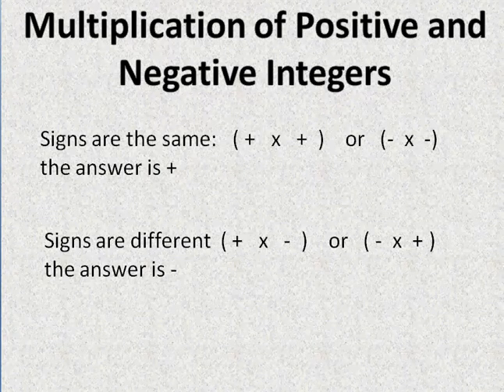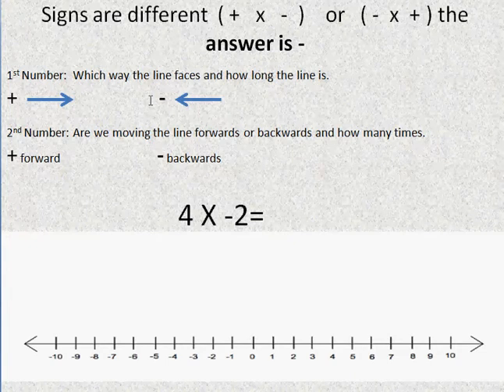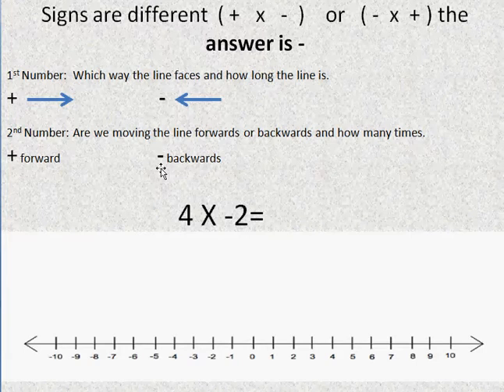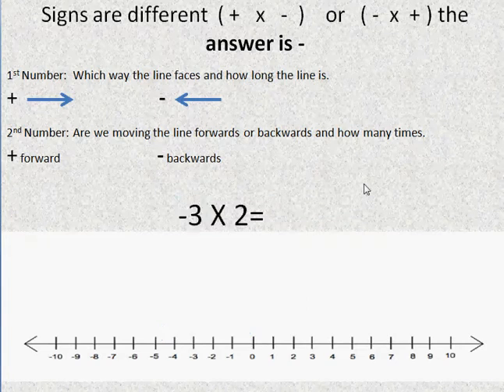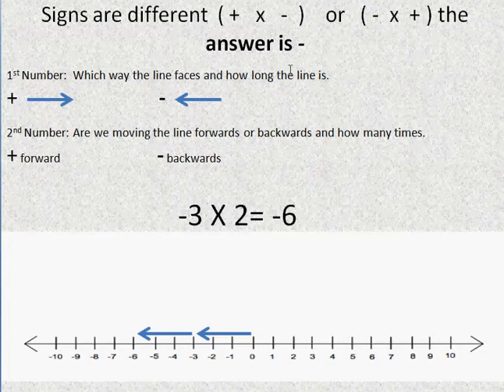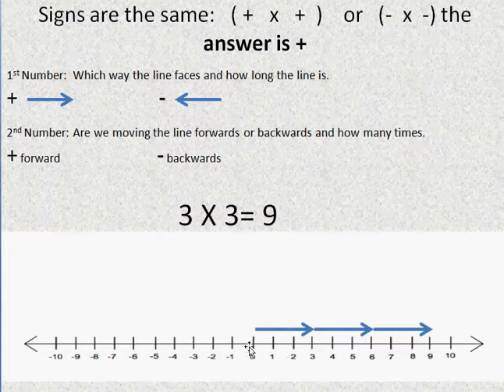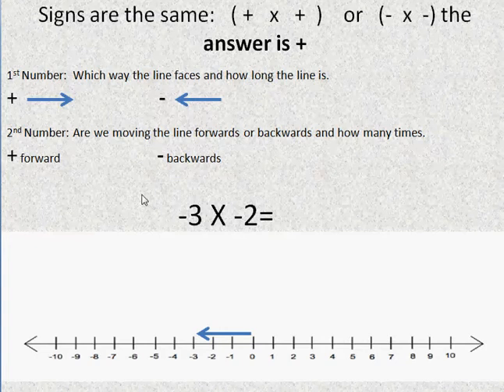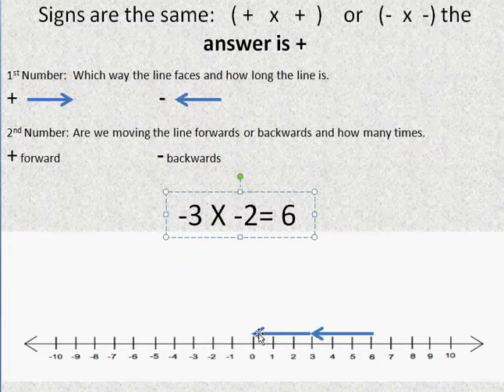Multiplying Positive and Negative Integers Tutorial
This tutorial shows the rules for multiplying positive and negative numbers.  It also shows why those rules work.